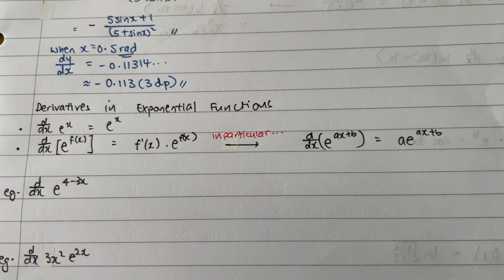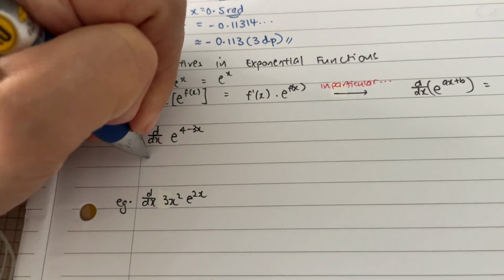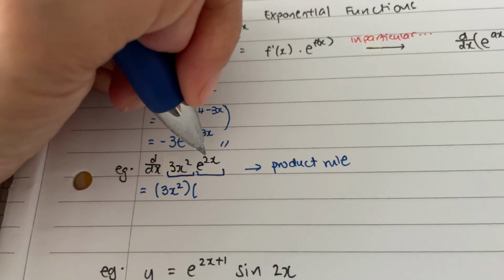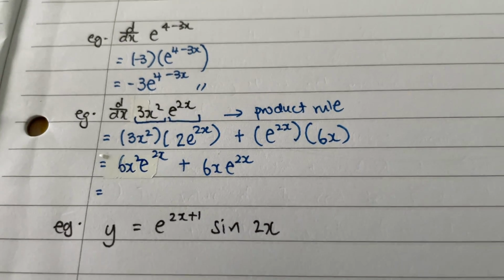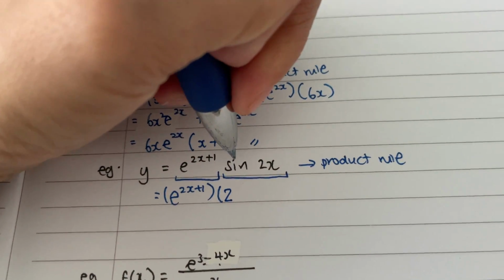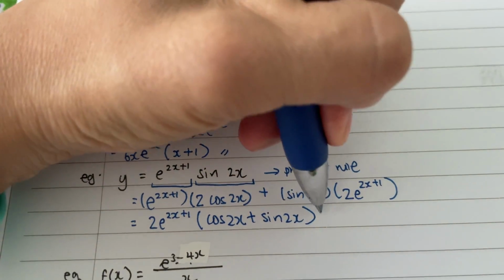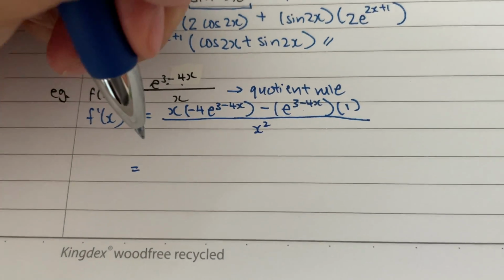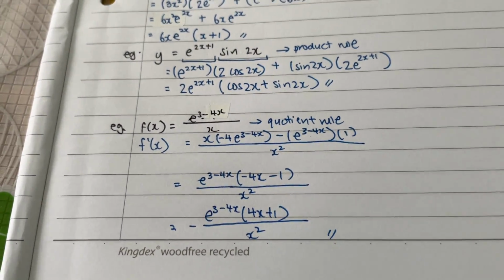Derivatives in Expobential Functions